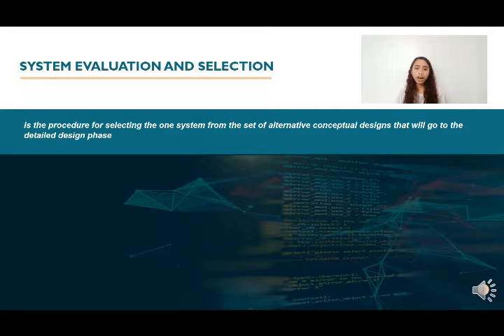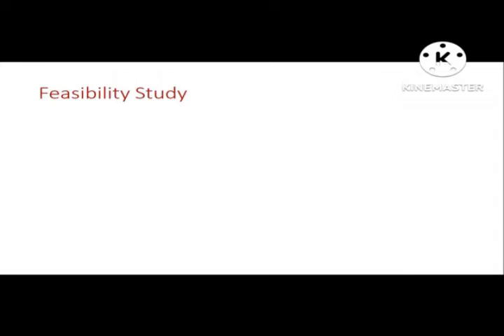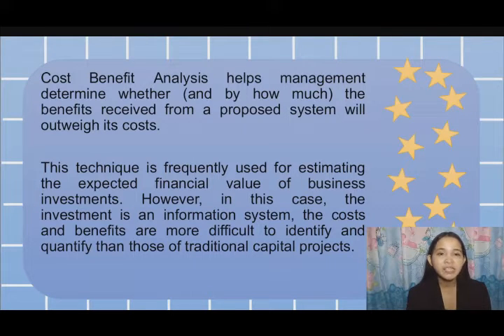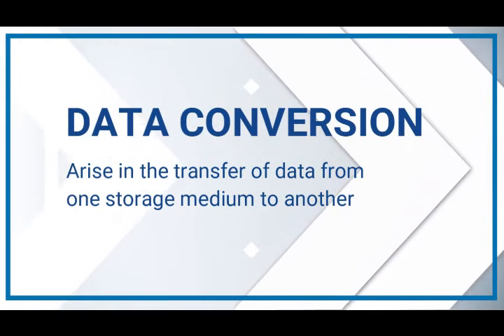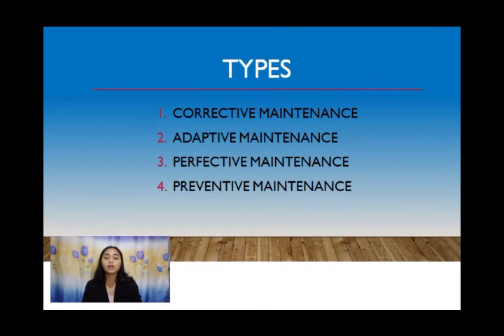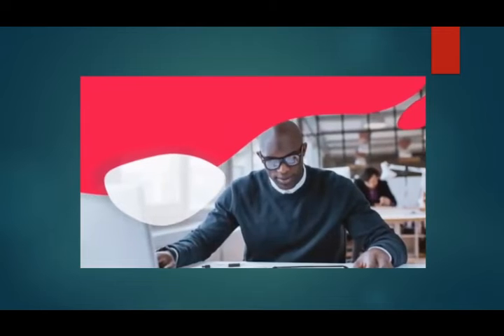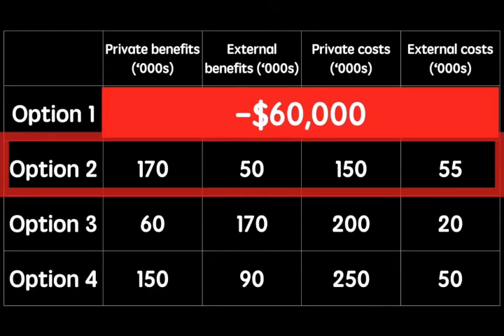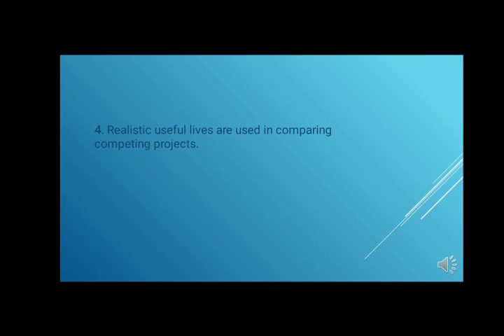Phase IV - System Evaluation and Selection